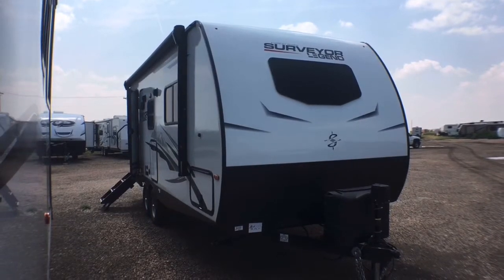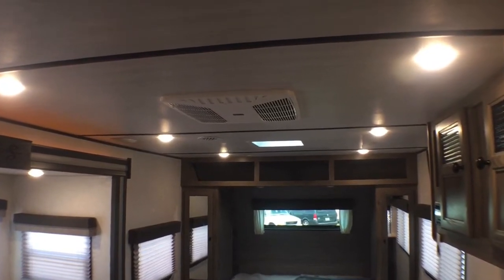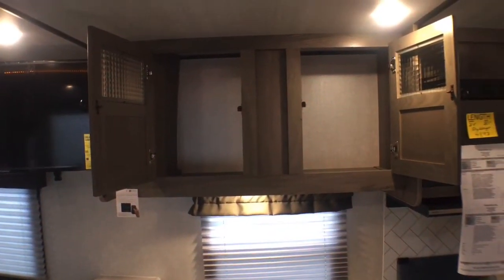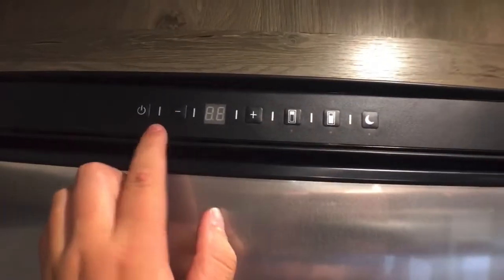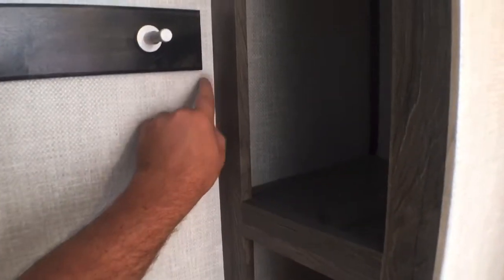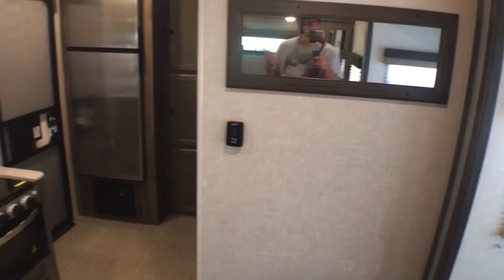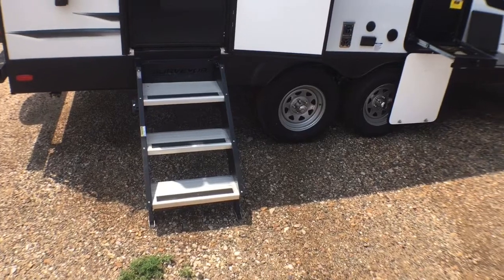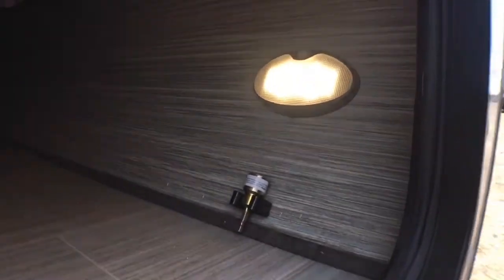2021 Forest River Surveyor Legend 202RBLE Rear Bathroom Travel Trailer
Full walk through of the 2021 Forest River Surveyor Legend 202 RBLE Rear Bathroom Travel Trailer. Feel free to post any questions about this particular unit down in the comments below.

SPECIFICATIONS

UVW4,931 lb.
CCC2,566 lb.
Exterior Length:24' 4"
Exterior Height:11' 2"
Exterior Width:96"
Fresh Water:40.00 gal.
Gray Water:40.00 gal.
Black Water:30.00 gal.
Awning Size:16'

Forest River